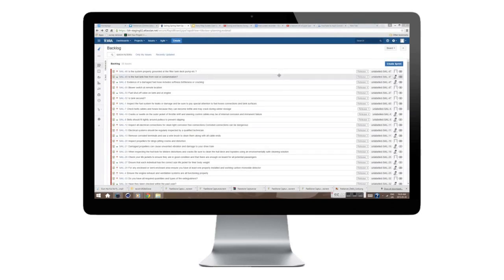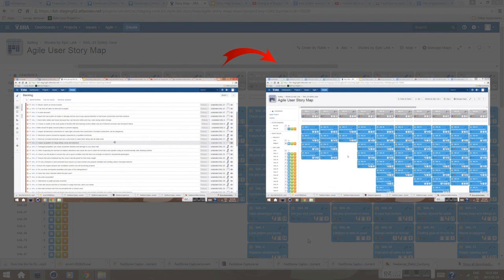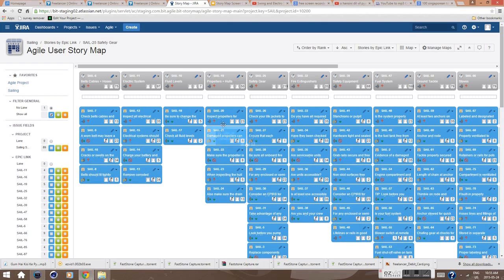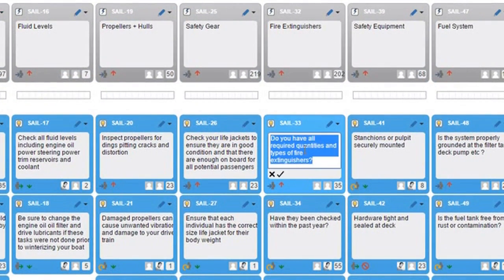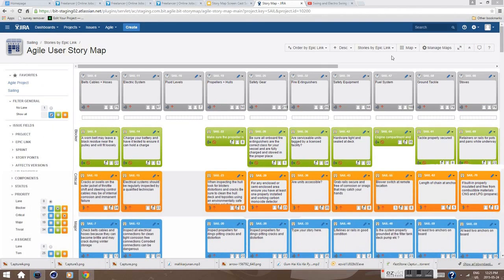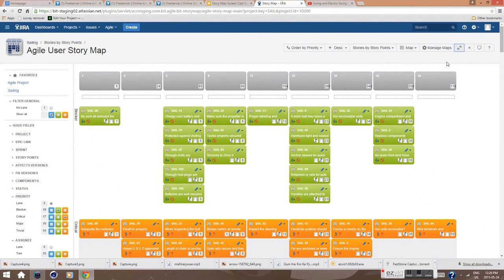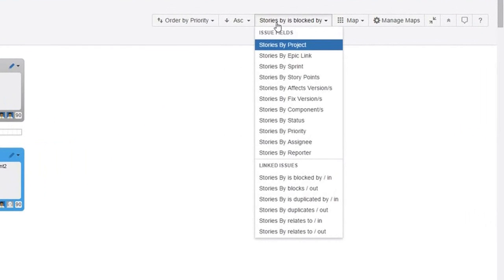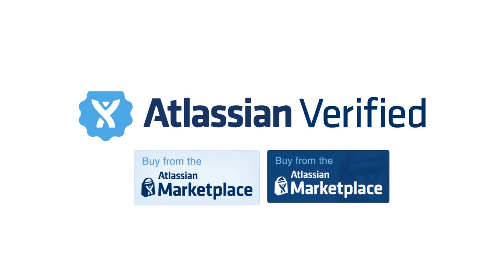Agile User Story Map for Jira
The agile story map is a smart JIRA plug in, that manages your requirements in an agile way. The story map makes your flat user story backlog a map and gets more out of it and as a result, increases your productivity.